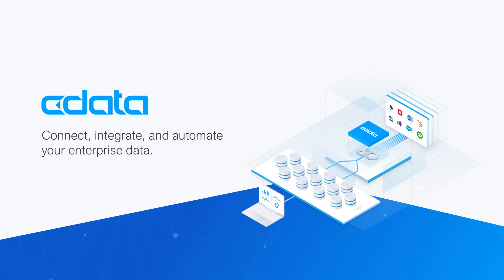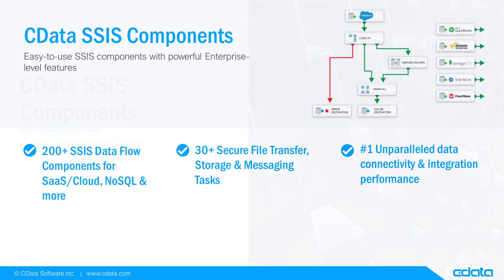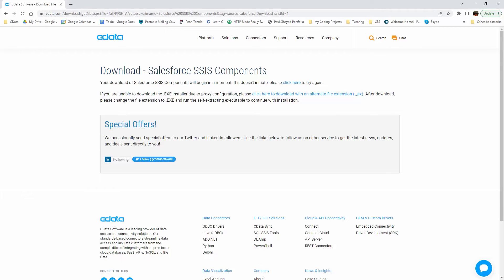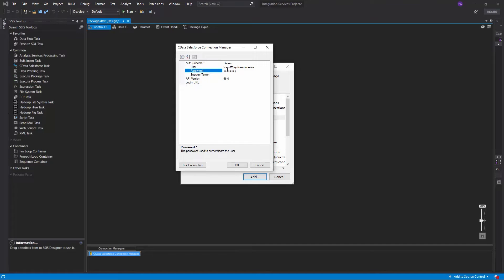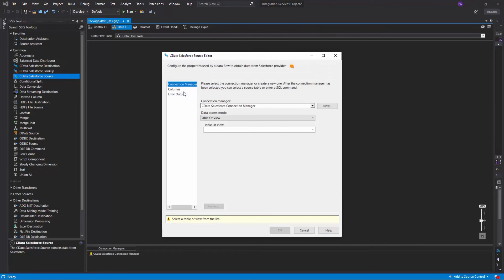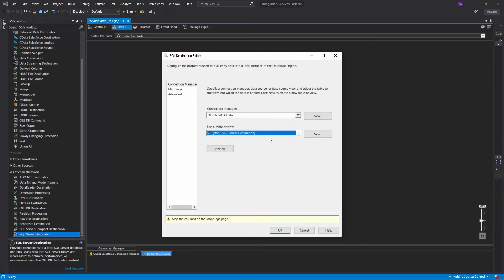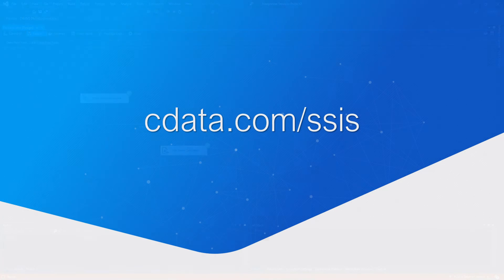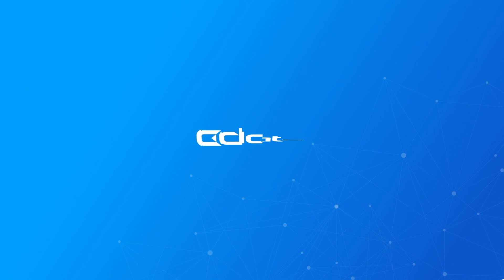CData SSIS Components - Getting Started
A brief overview of downloading, installing, and connecting to data using CData SSIS Components.